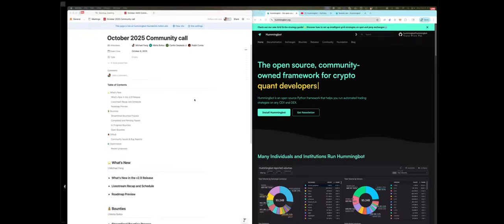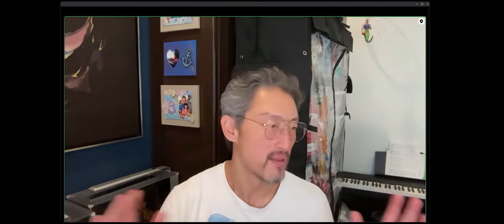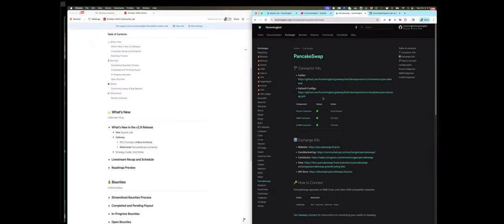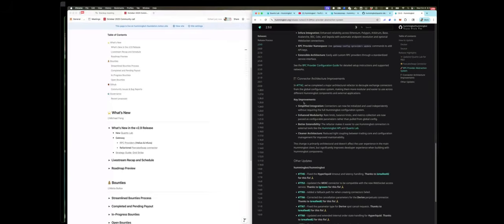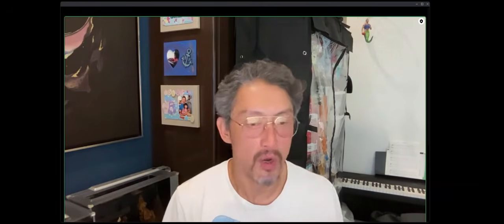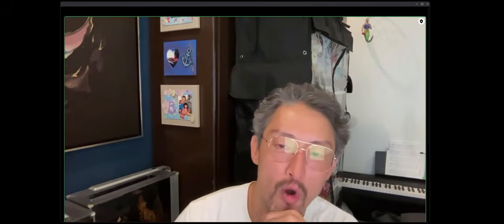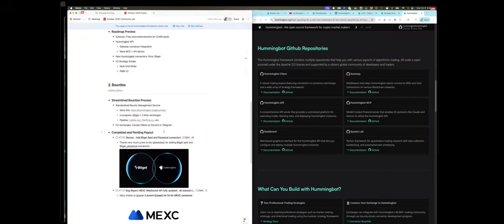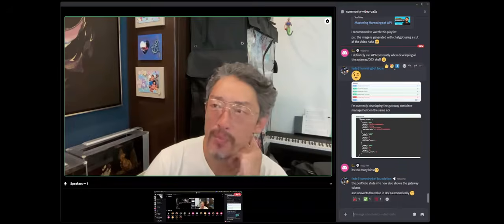Hummingbot Oct 2025 Community Call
Co-Founder Mike is HERE to walk you through the highlights of Hummingbot v2.9 release! 🤖✨

🔥 What's NEW & IMPROVED in Hummingbot v2.9?

✨ Updated Quants Lab for R&D: new task scheduling system, Telegram/Discord/email notifications, and example Jupyter notebooks for data collection, screeners, notifiers, and other tasks

🥞 PancakeSwap Connector: supported features such as Smart Router, V2 AMM Pools, V3 CLMM Pools, & Multi-Chain Support

🚀 RPC Provider Abstraction System: Helius & Infura integrations, RPC Provider Namespace to add API keys, Extensible Architecture

🏗️ Connector Architecture Improvements: decouples exchange connectors, making them more modular

Chapters:
00:00 Intro
01:40 Quants Lab
02:35 Gateway
04:45 Bug Fixes
05:30 Grid Strike Strategy Guide
07:10 Q4 Roadmap Preview
08:20 Bounties
10:15 GitHub Issues